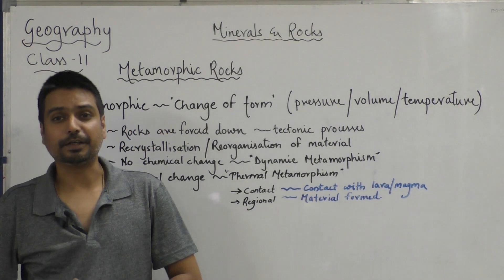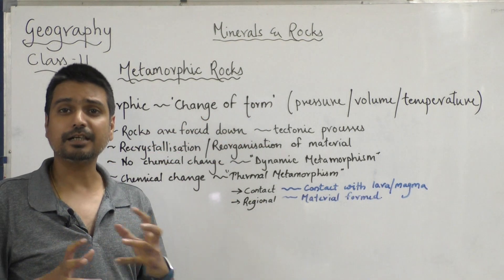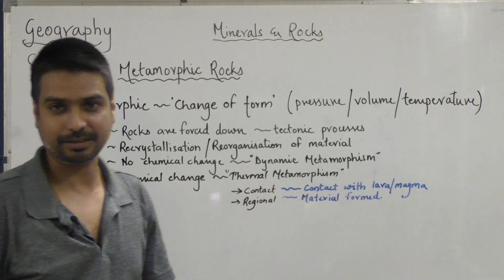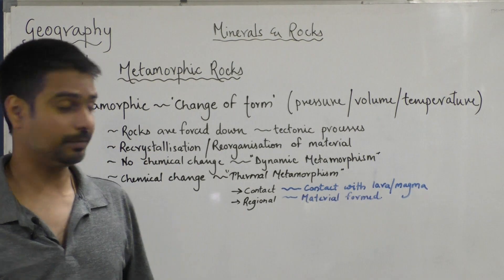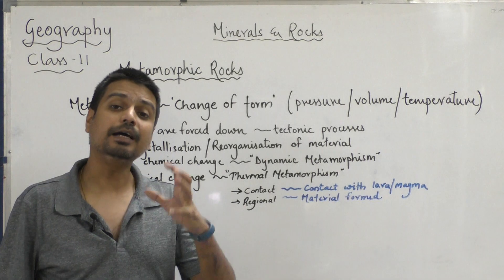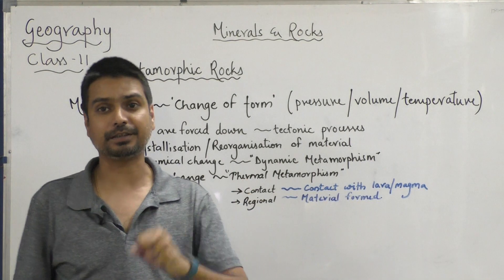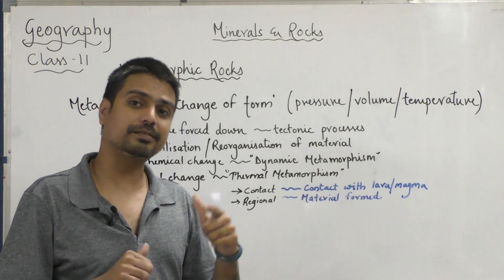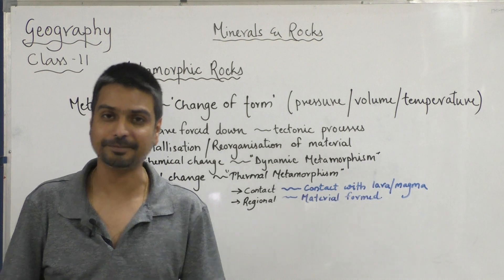"Metamorphic Rocks"class 11 geography chapter 5 Minerals & rocks